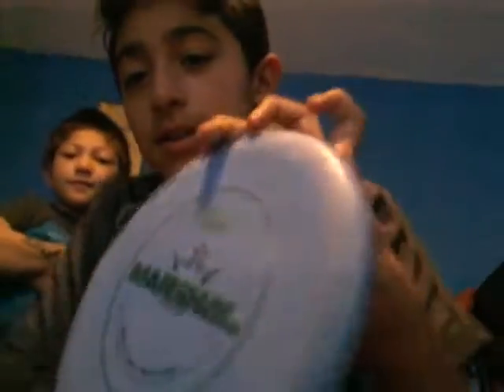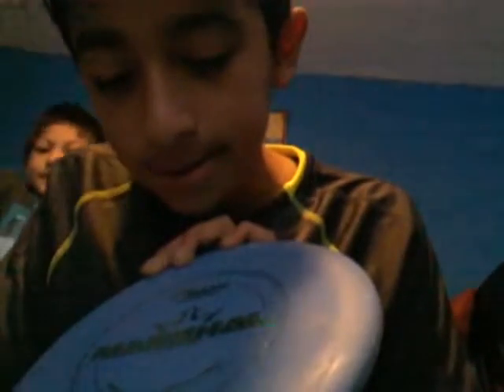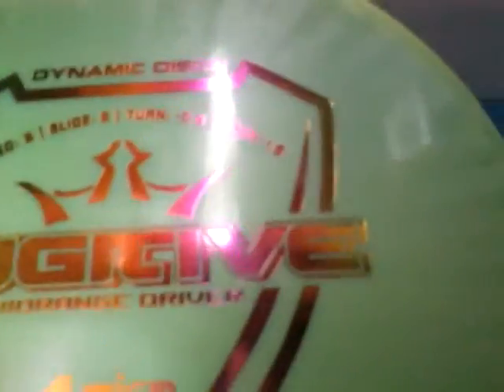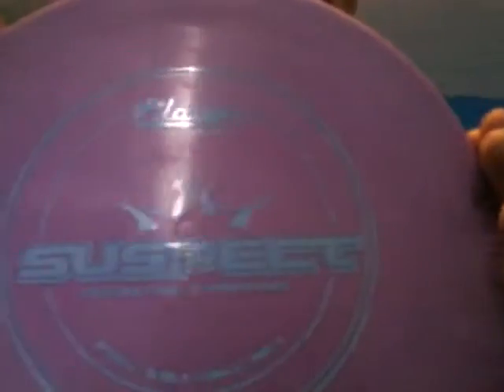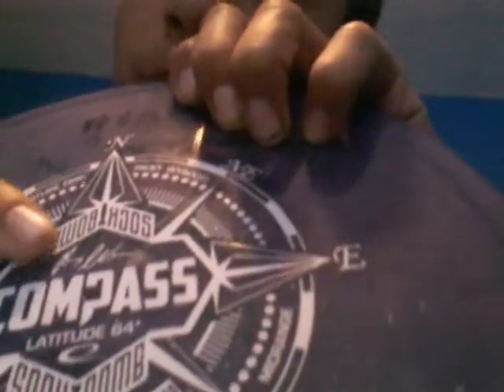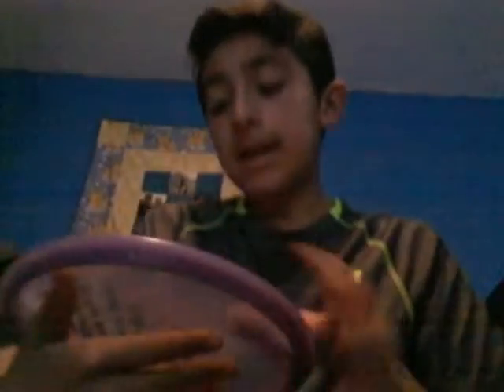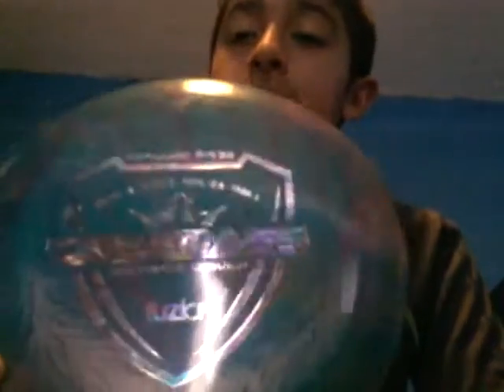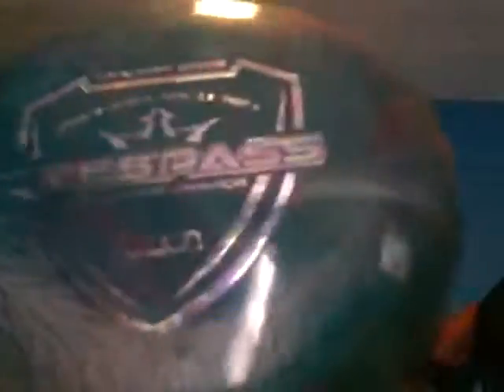My In The Bag|Donovan Esquivel PDGA # 88054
Helllo guys in this video I am voing to do an
In the bag video because I havent done one in along time